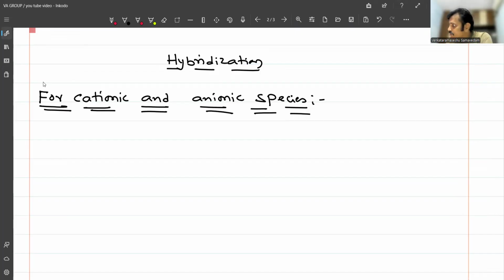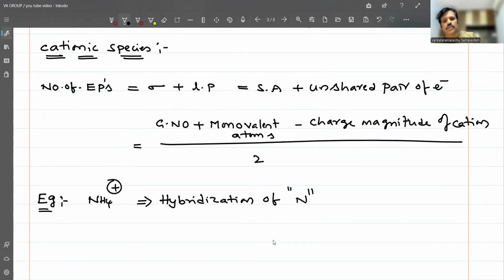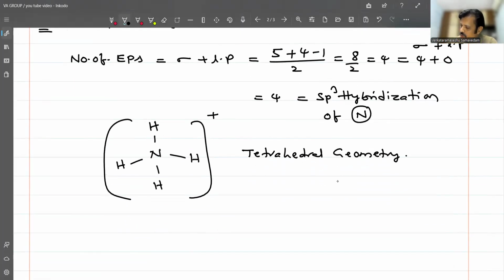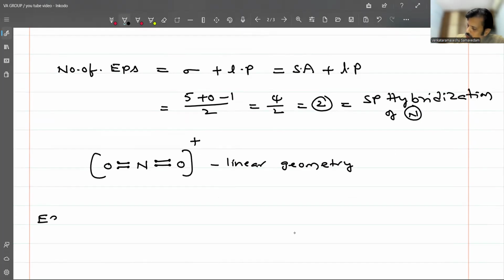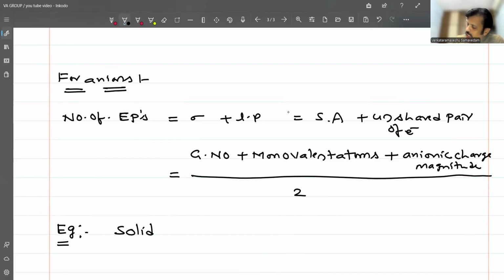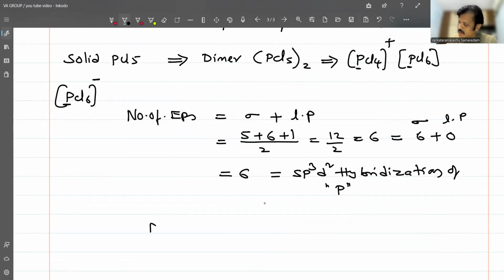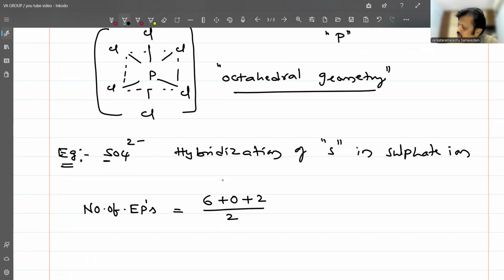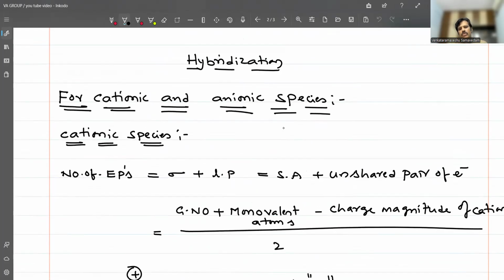HYBRIDIZATION IN CATIONIC AND ANIOINIC SPECIES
FORMULA CHEPPU GURU